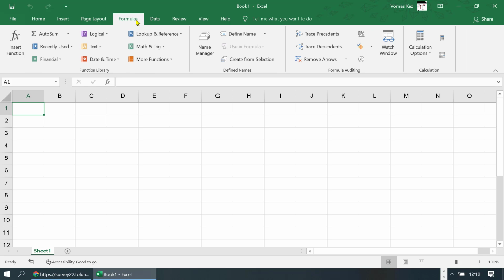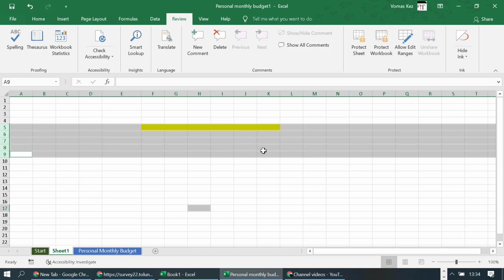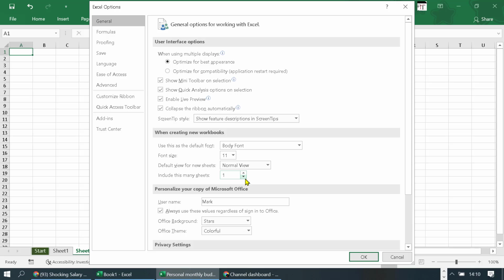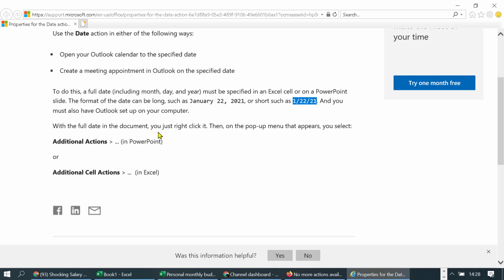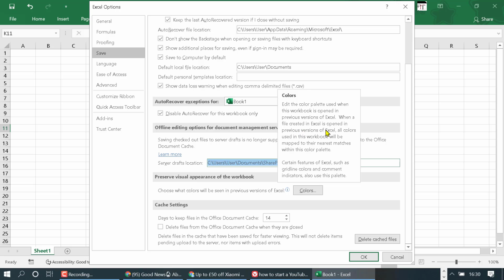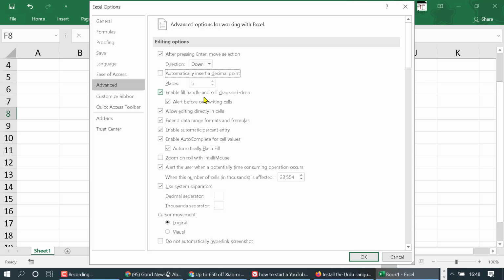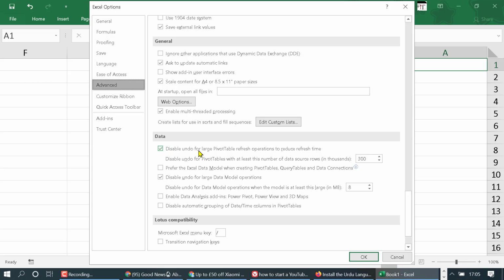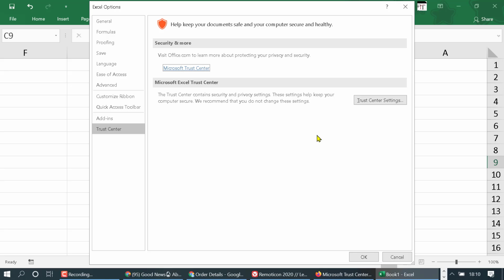How to Use Microsoft Excel Tutorial | Beginners Level 3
00:01 Start Introductions
01:05 Review Tab
11:00 Accessibility
19:21 General Excel Options
36:23 Formulas
48:33 Proofing
01:01:45 Save
01:17:12 Language
01:26:45 Advanced
01:47:41 Custom Ribbon
01:54:52 Quick Access Toolbar
01:56:56 Add-ins